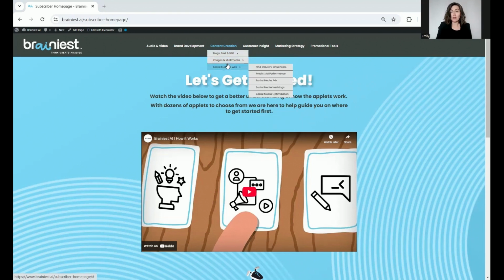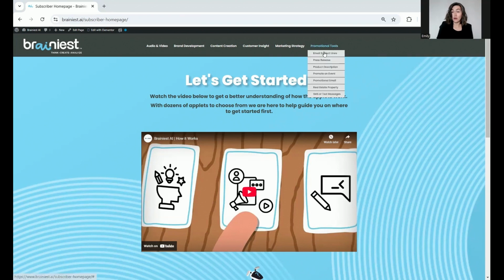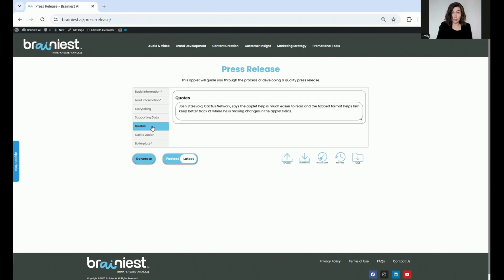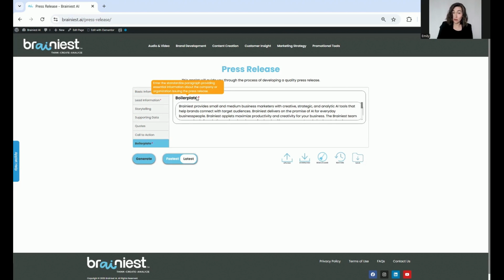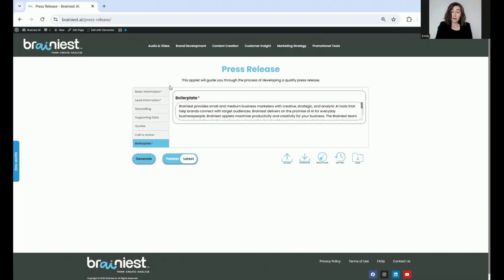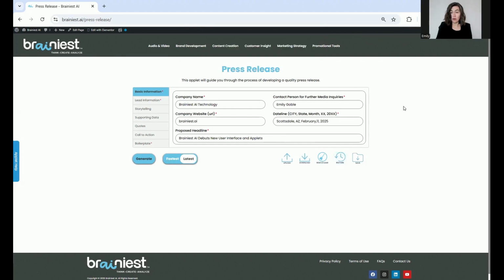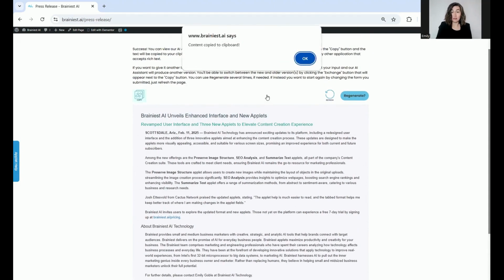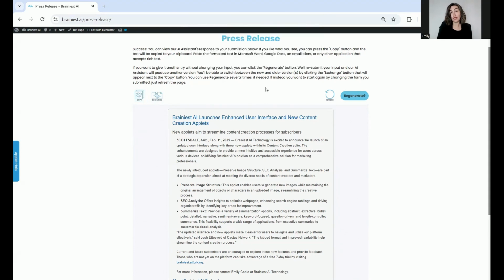Let's Get Started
Learn about the marketing tasks Brainiest AI can help you with in a quick tutorial through our Press Release applet. Our Chief Marketing Officer guides you through our User Interface, shows you where to go for help, and discusses how we can help you with marketing. Let's get started!